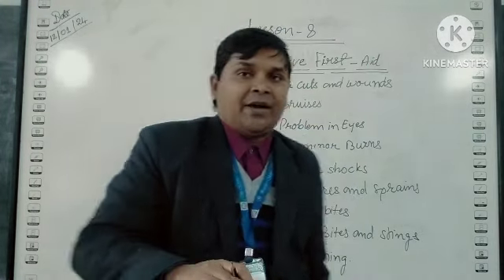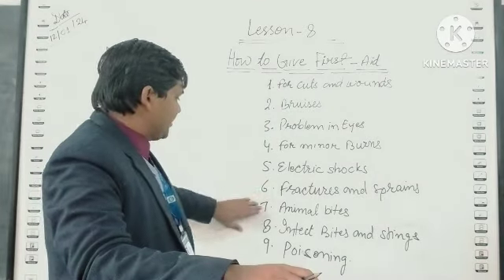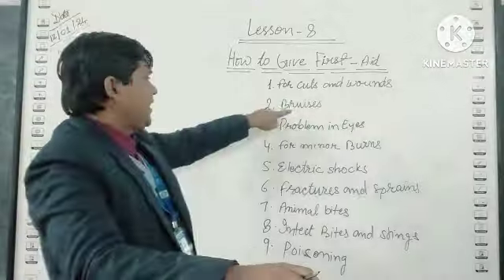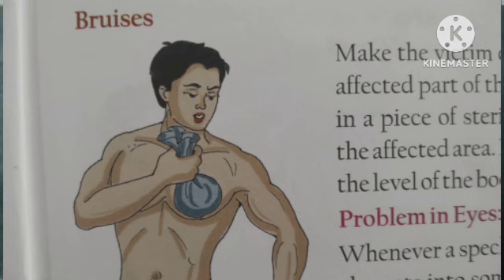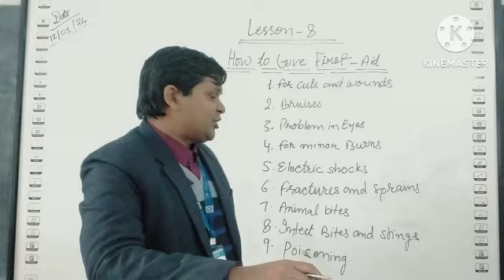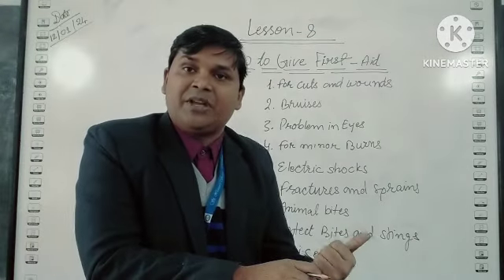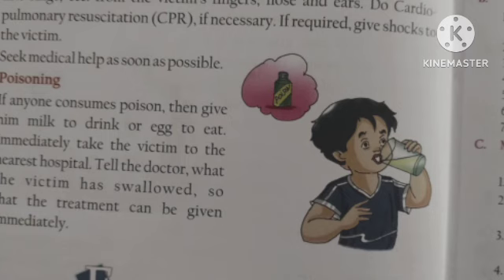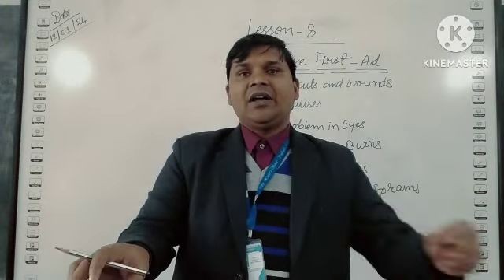January 12, 2024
class -4 supw Ln-8. how to give first -aid explanation